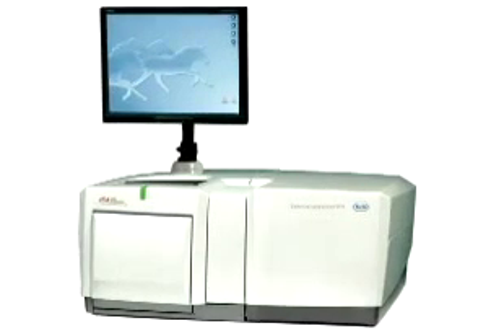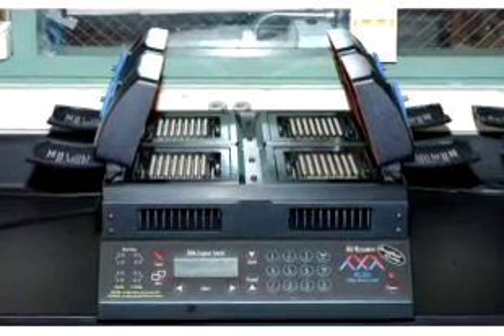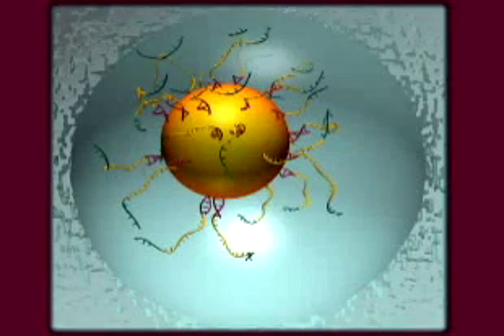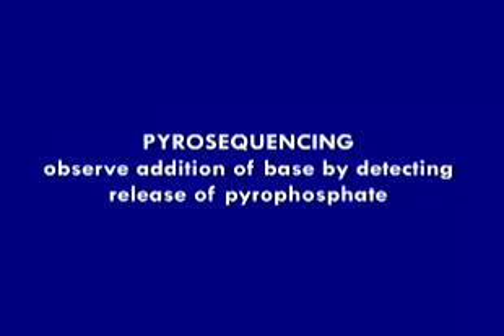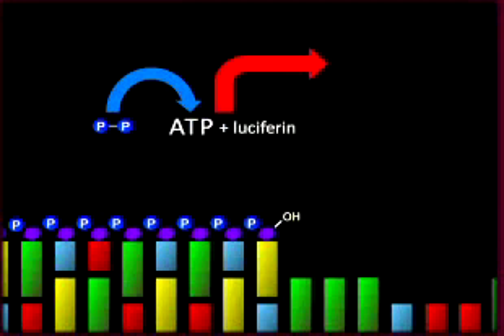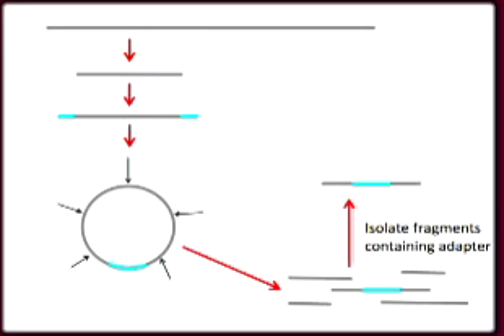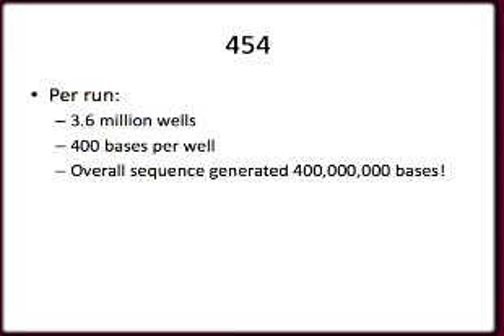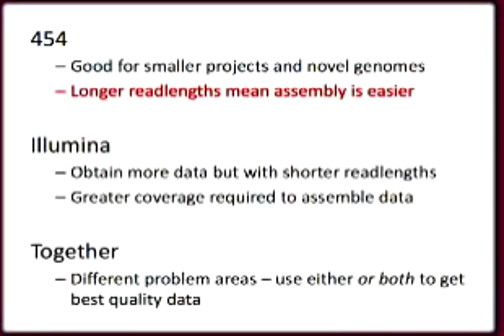A Tour of Next Generation Sequencing: Inside the Washington University Genome Center - part3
A Tour of Next Generation Sequencing: Inside the Washington University Genome Center is a set of interviews with three Directors from the Genome Center. The interviews are interspersed with video shots and still images of the machines in action and animations to explain the chemistry of next generation sequencing. The video was produced by a partnership between Washington University Genome Center and Washington University Department of Biology.